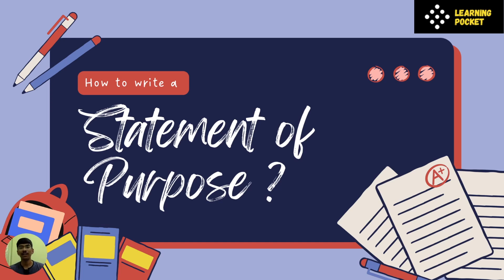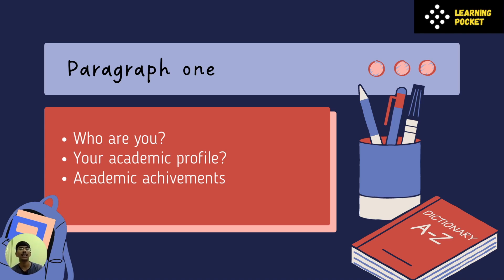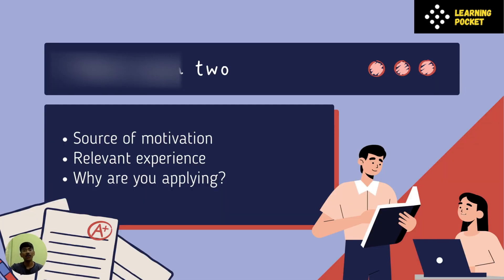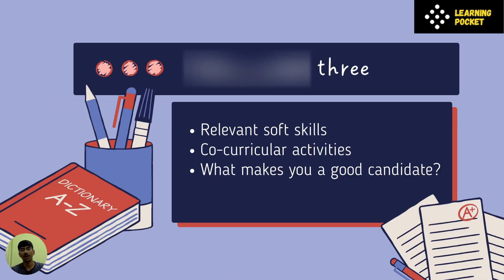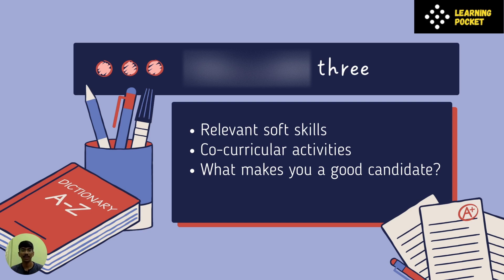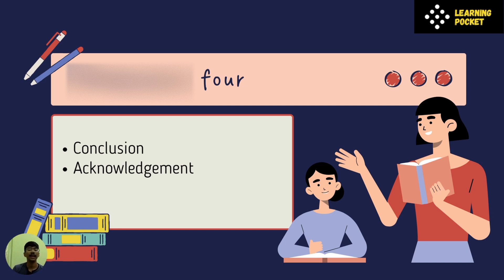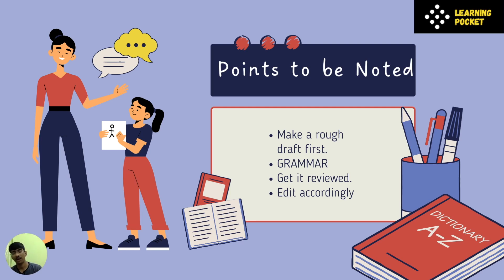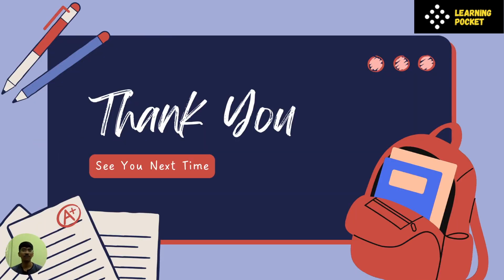How to write a Statement of Purpose | Research Internship at IISc, IITs, NITs and IISERs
Sorry for a silly mistake. Paragraph is misspelled 😂😂 .

TIMESTAMP
1. Intro : (0:00)
2. Academic Introduction : (0:51)
3. Relevant experience and motivation : (2:08)
4. Soft Skills : (3:26)
6. Conclusion : (5:02)
7. Points to remember : (6:31)
8. end : (8:41)

               OUR OTHER PLAYLISTS AND VIDEOS